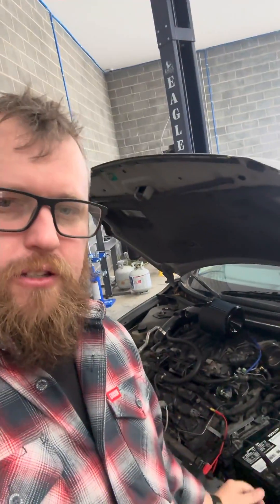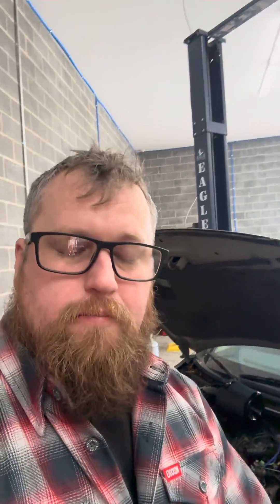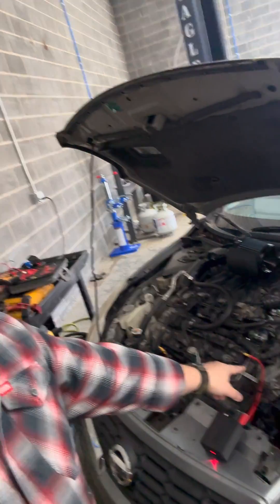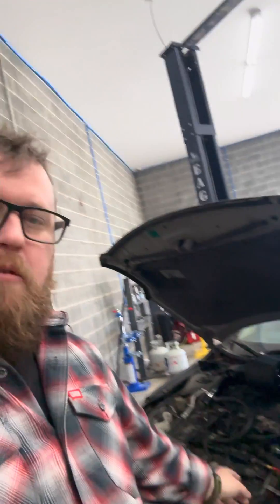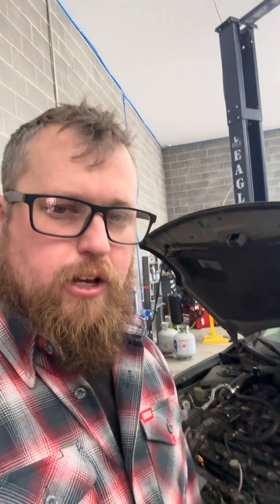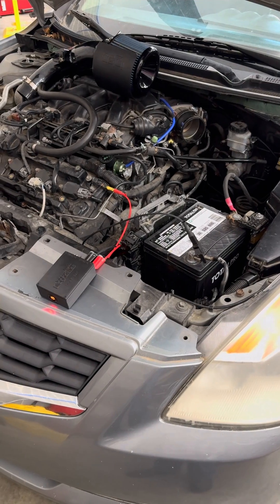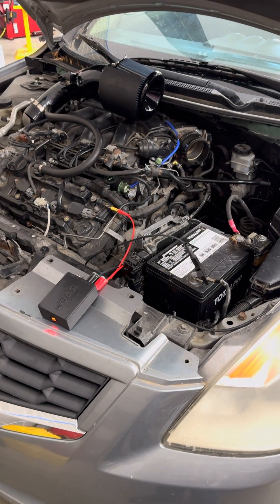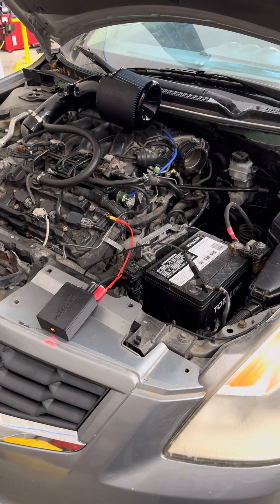Over coming a downed 5v Supply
Nothing worse than trying to perform testing on a vehicle with a potential failed 5v system. In this video, we’re using our 5v supply box to supply our own 5v to the vehicle to get the vehicle running!